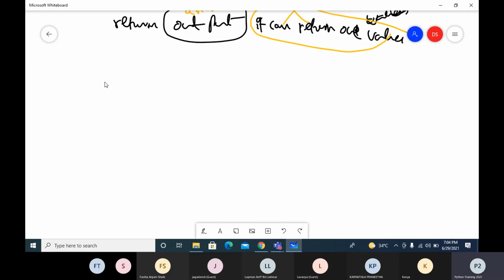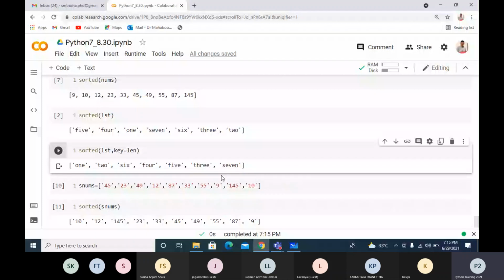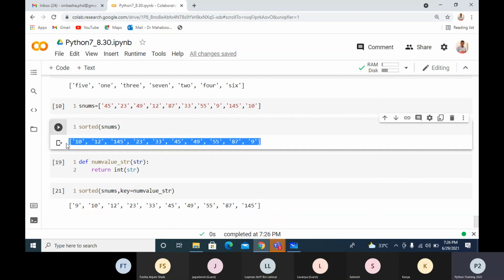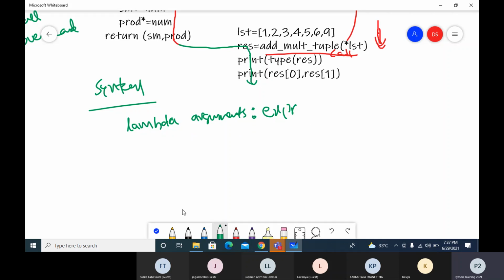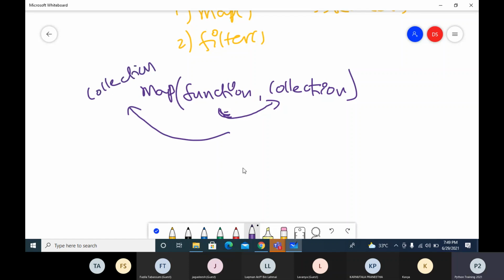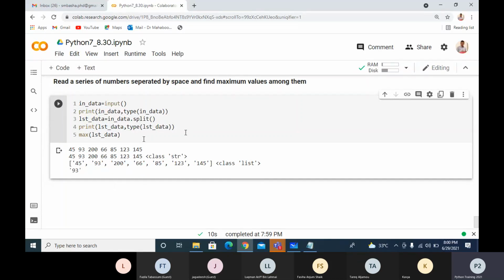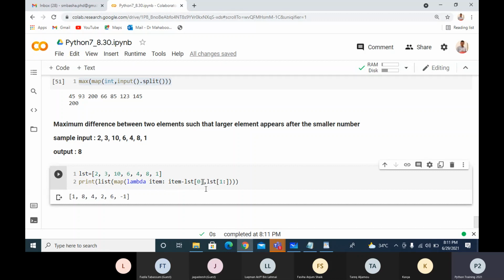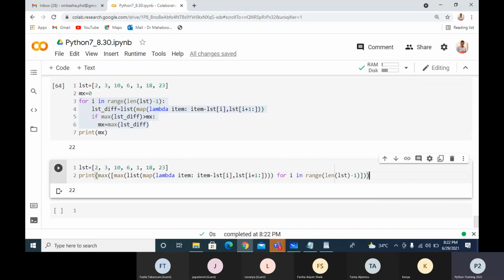Python Programming Lecture 18 - Functional Programming, Lambda functions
Functional Programming, Lambda functions and map()